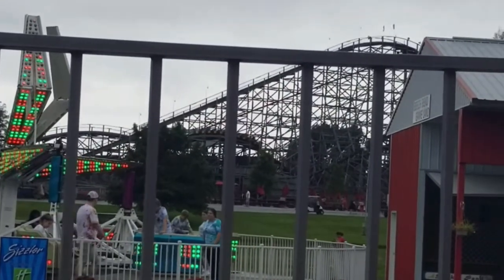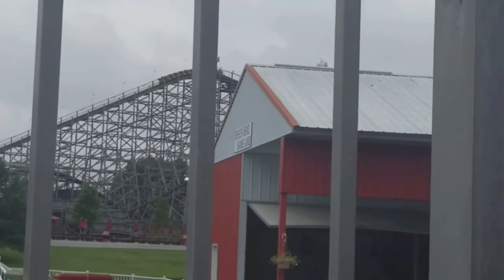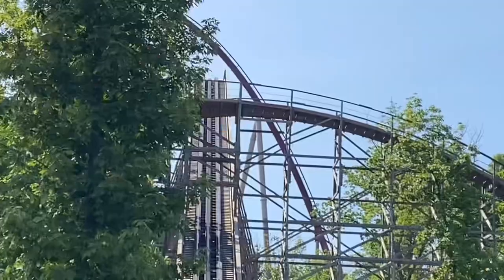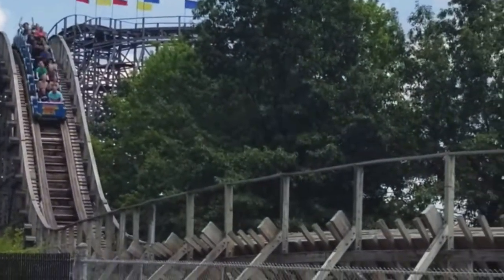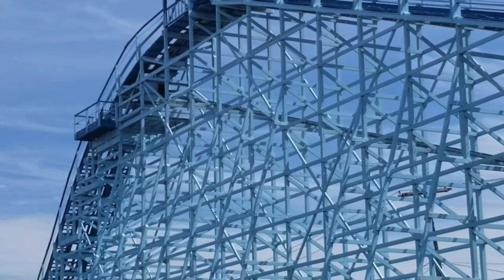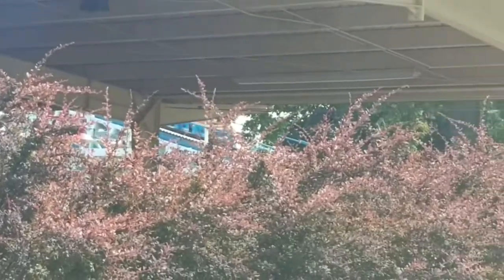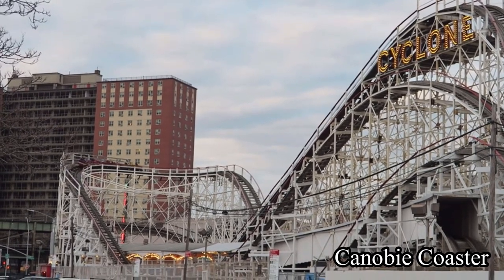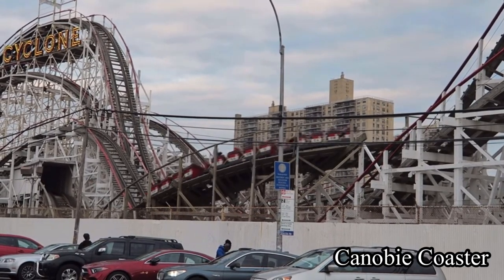How to have the BEST Wooden Roller Coaster Ride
I’m this video, I’ll be describing to you what you can do to have a better ride on a wooden roller coaster without getting a bad headache. This will explain how to ride every type of woodie. I hope you find this video informative!

Thanks to @CanobieCoaster for the footage of Coney Island Cyclone.